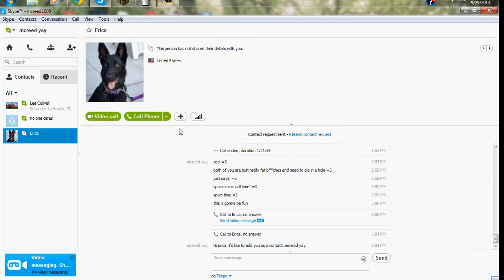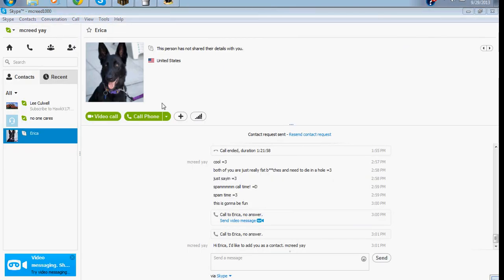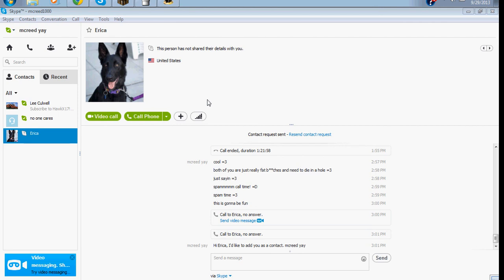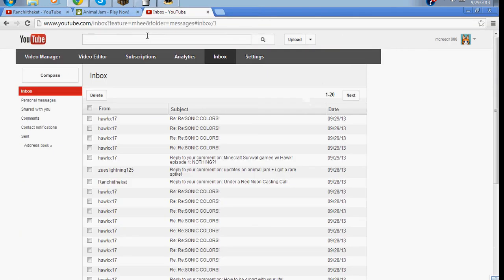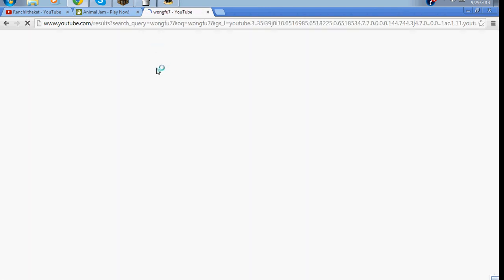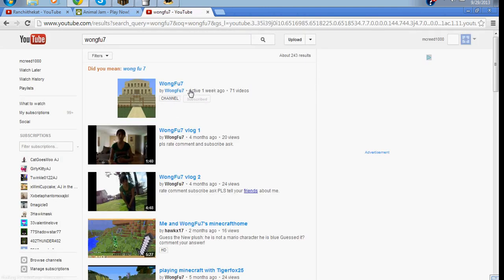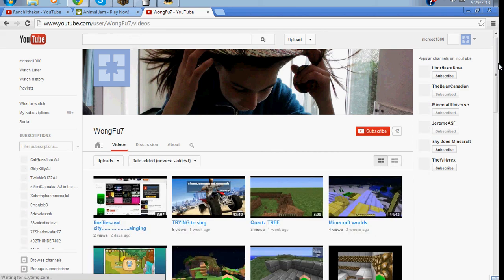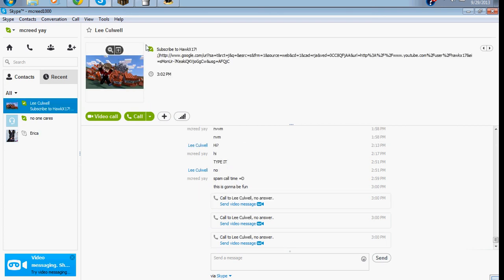Block wongfu7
she broke me heart. .-.